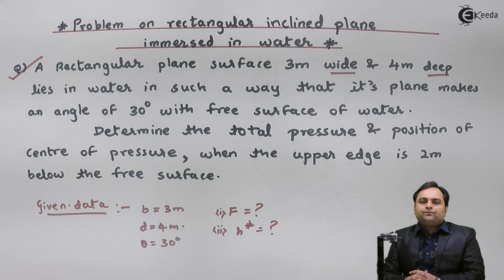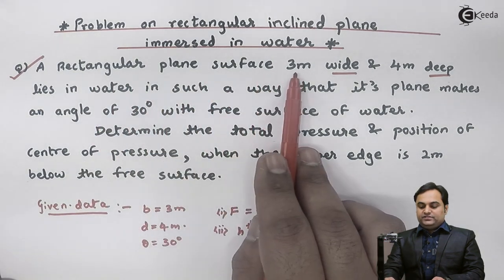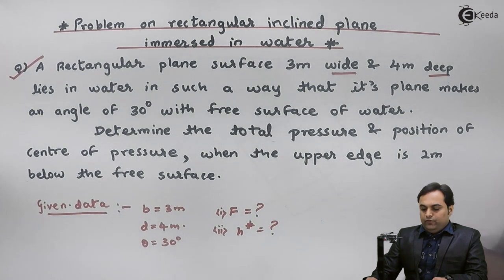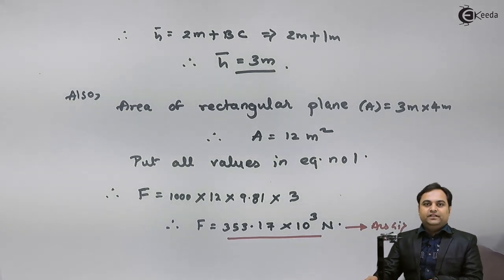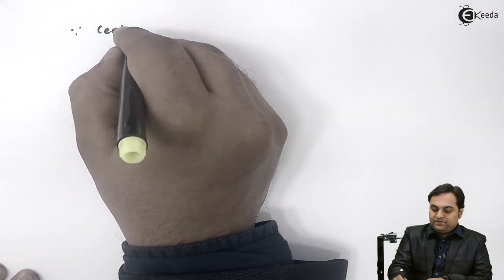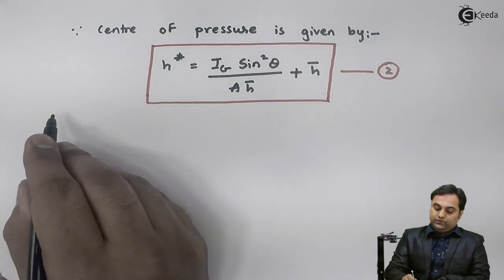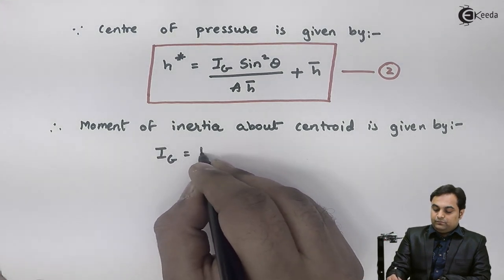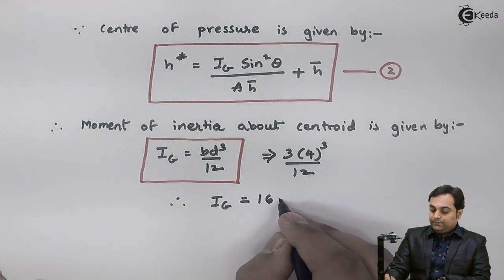Problem on Inclined Rectangular Plane Submerged in Water - Fluid Mechanics 1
Video Name - Problem on Inclined Rectangular Plane Submerged in Water

Happy Learning!